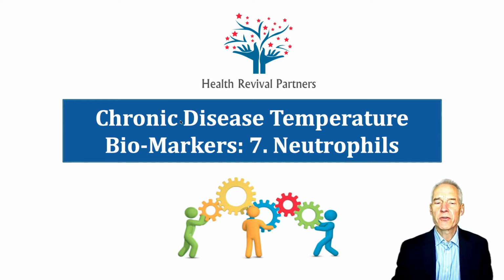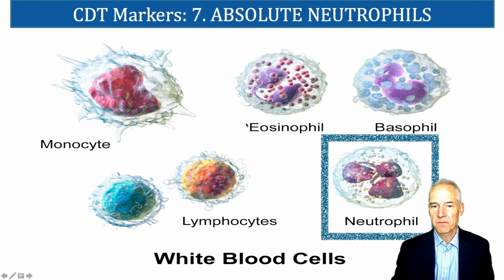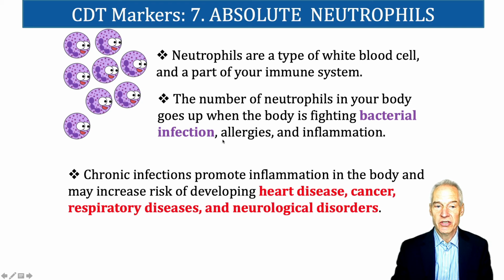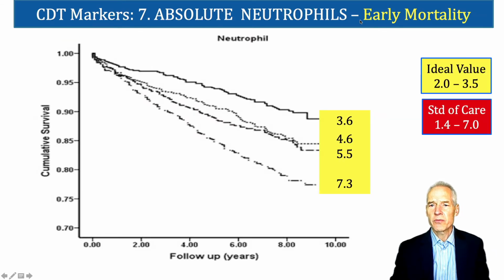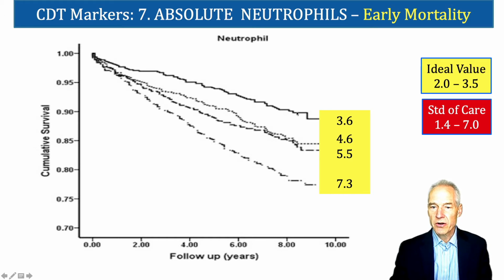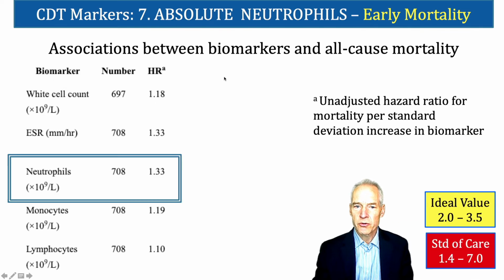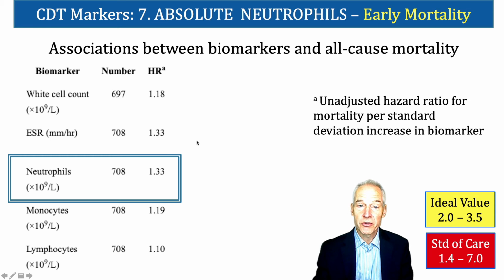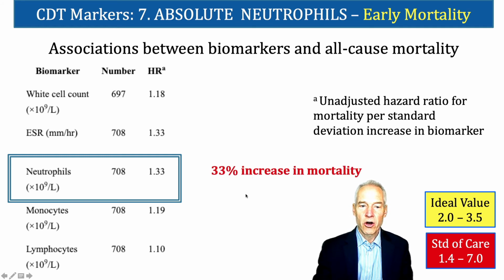Neutrophils Predict Early Mortality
Neutrophils are part of our chronic disease temperature early mortality barometer. Neutrophil counts well within the standard of care normal values show a surprisingly high increase in early death risk. Dr. Lewis explains what neutrophils do and ideal neutrophil levels.